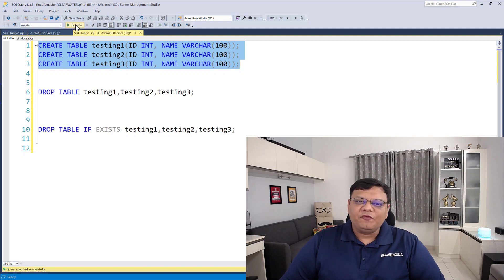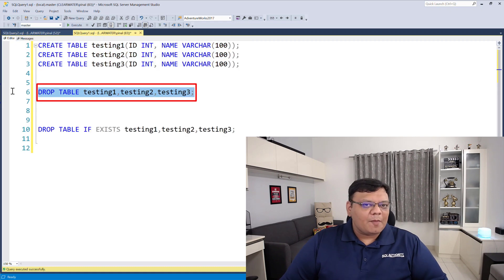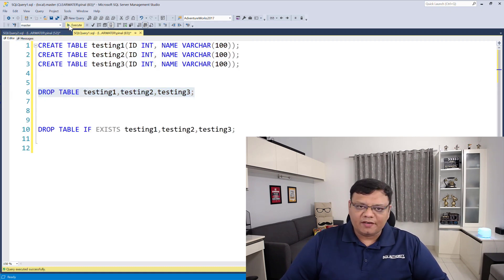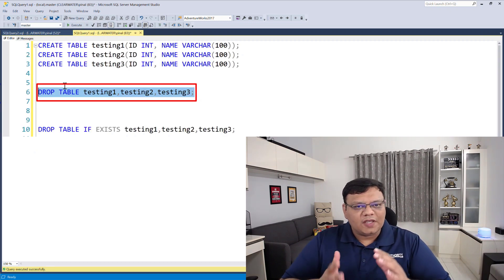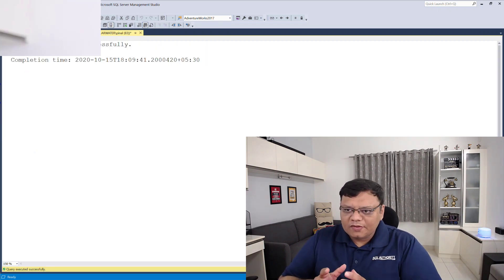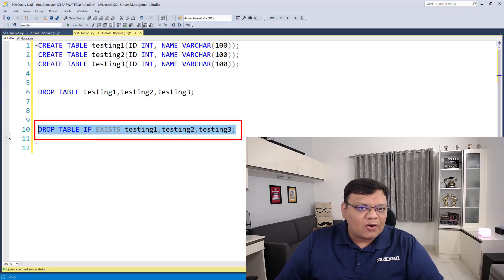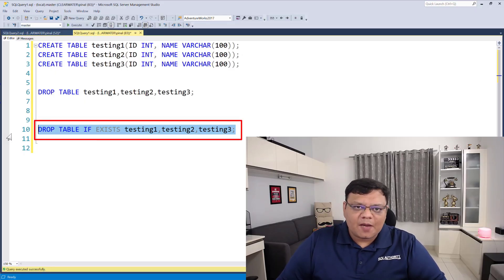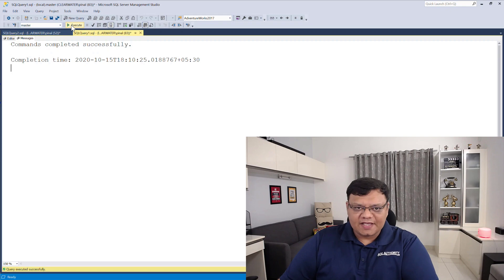Multi Tables - 1 Drop Statement - SQL in Sixty Seconds 134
Let us learn how we can drop multiple tables in a single DROP statement in SQL Server.

0:00 Introduction
0:13 Real-world Scenario
0:25 Demo - Multi-tables Single Drop Statement
0:42 Client Conversation
1:10 Summary
1:27 Final Tip